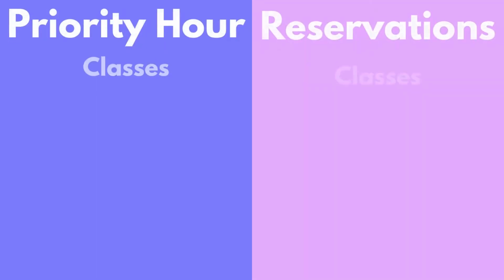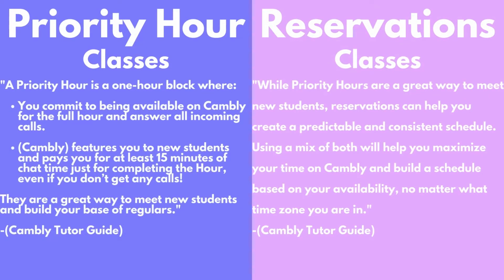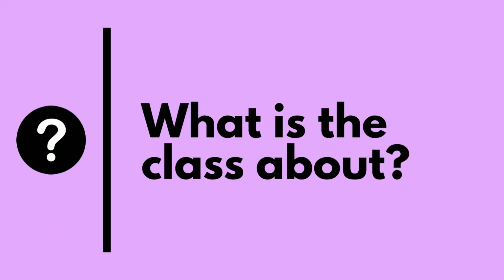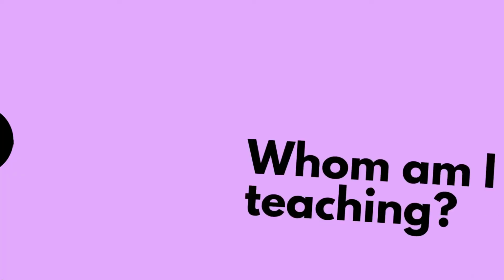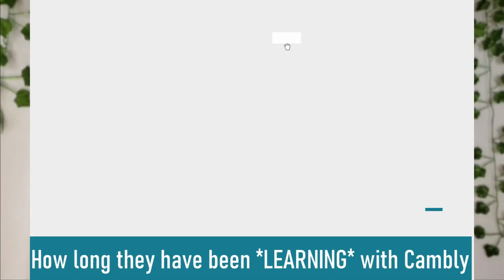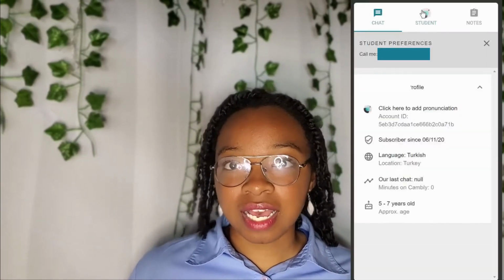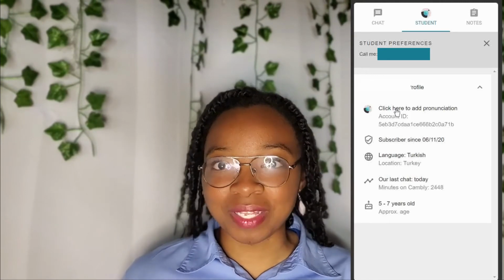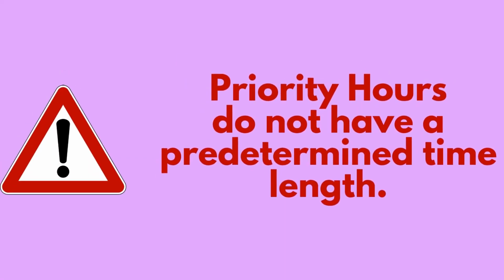Preparing for Cambly Classes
In my experience with Cambly, these are the two most important questions you must answer before each class. I recommend that new tutors make this a habit.